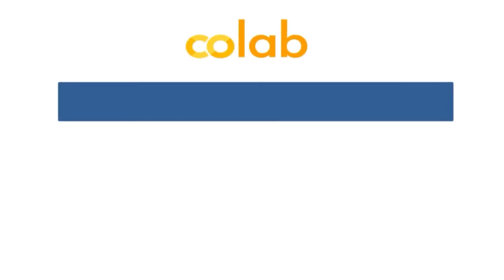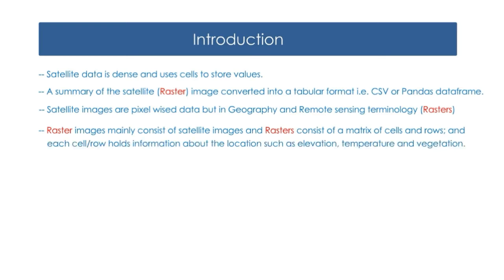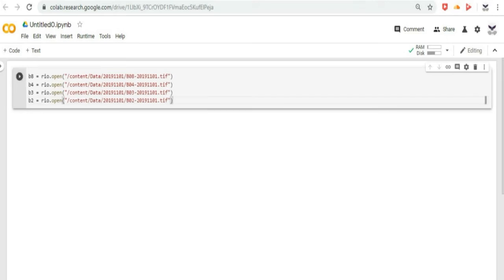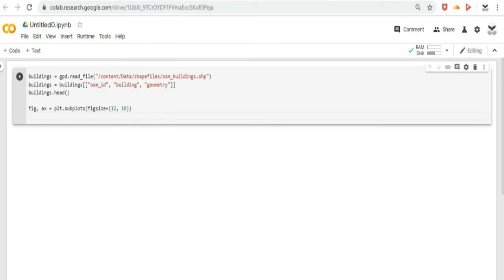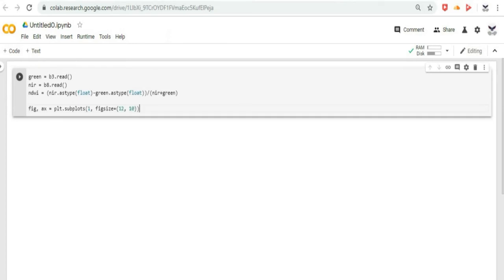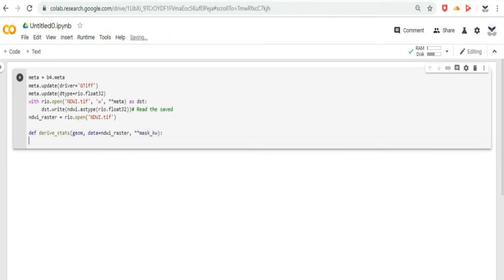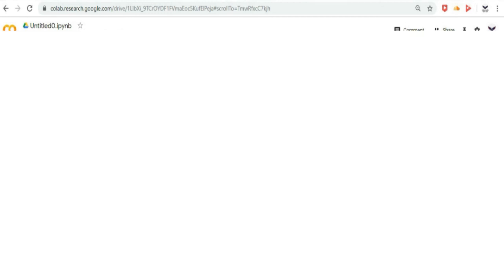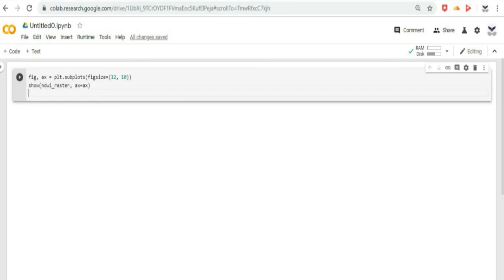Intro to Satellite data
Deriving zonal statistics from Sentinel 2 images and merge with our Pandas data frame. A walkthrough on calculating NDWI water index for flooded areas.